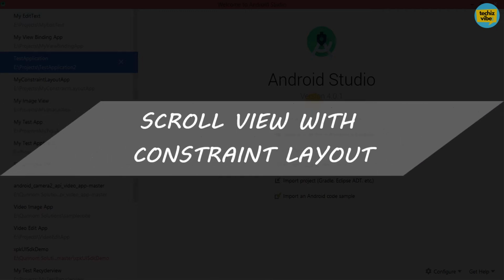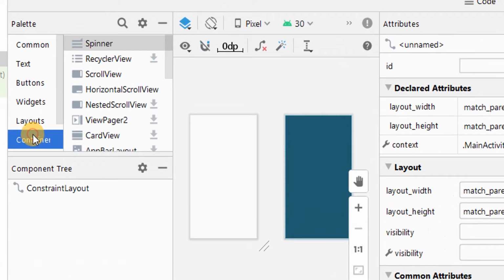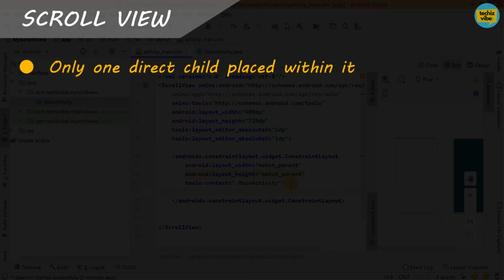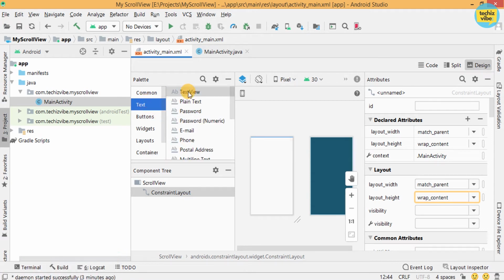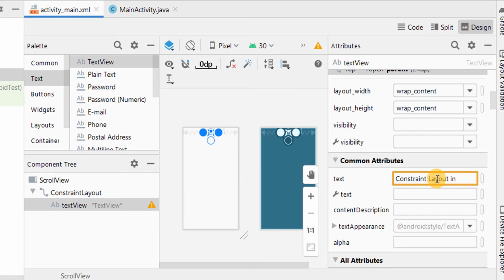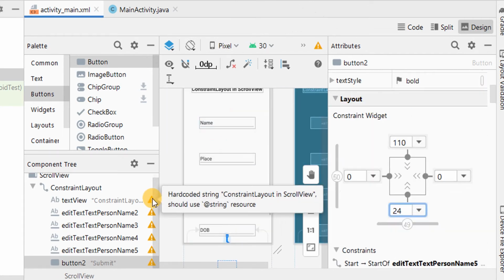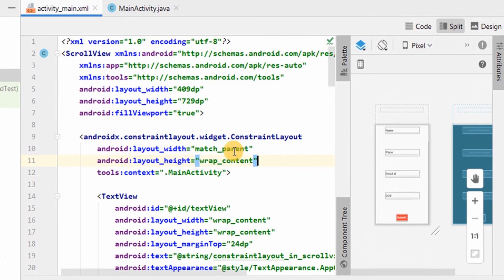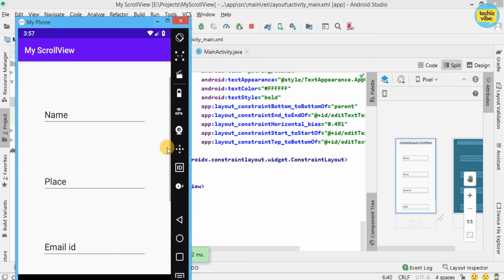How To Use ScrollView in Android | Scroll View And Constraint Layout | Android Studio Tutorial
In this tutorial I am using ConstraintLayout inside Scroll View including TextView, EditText and Button. If you have issue when using ConstraintLayout with ScrollView this tutorial will help you to solve the problem.

Some books I can suggest for beginners as well as mid level Android Developers:
🔸 Head First Java: A Brain-Friendly Guide, 2nd Edition
🔸 Android Programming for Beginners
🔸 Head First Kotlin: A Brain-Friendly Guide
🔸 Android Programming with Kotlin for Beginners

Follow TechizVibe